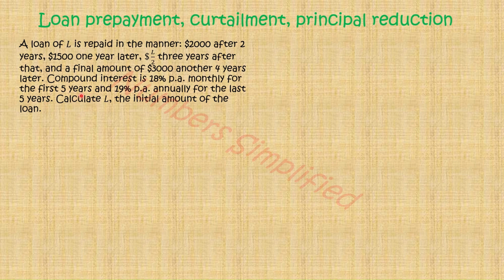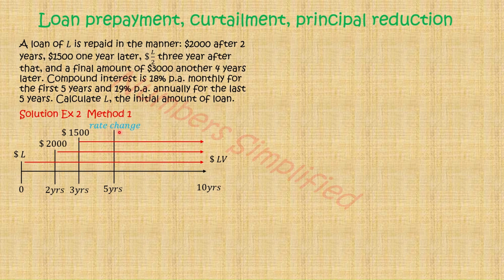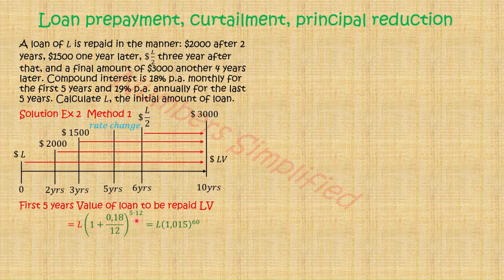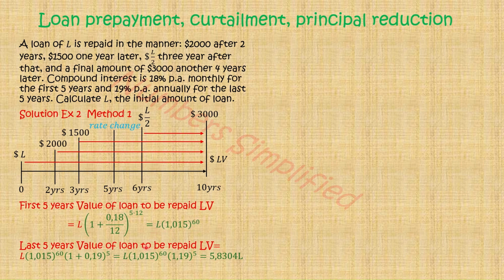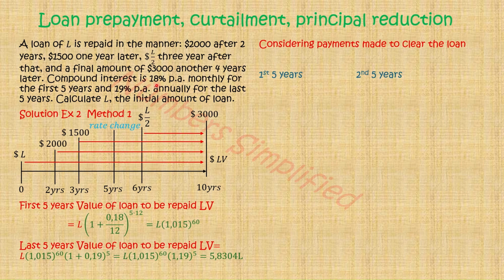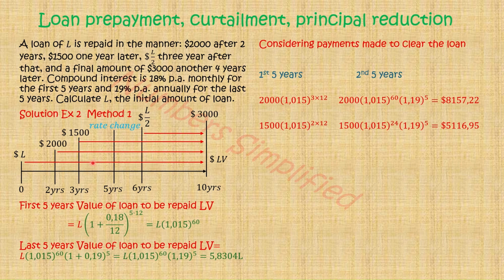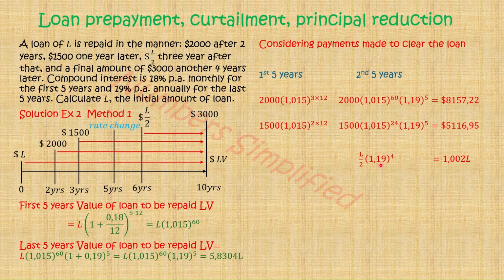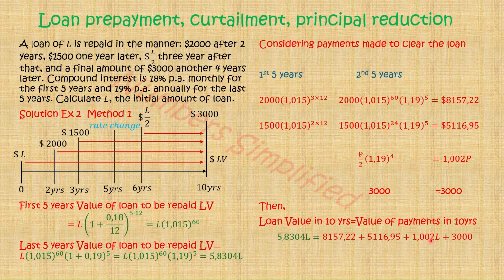Loan prepayment, curtailment, principal reduction (Example 2 Method 1)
We introduce the concept of Loan prepayment, curtailment, principal reduction and solve various problems: